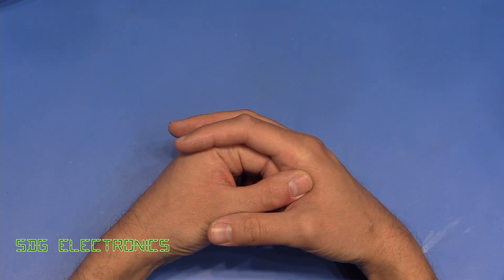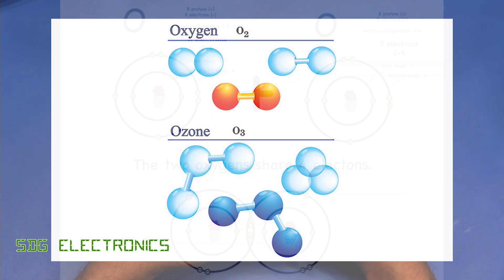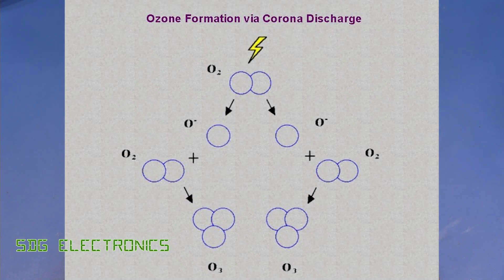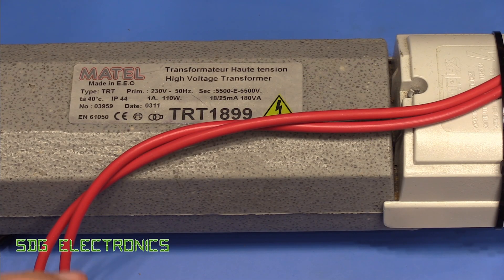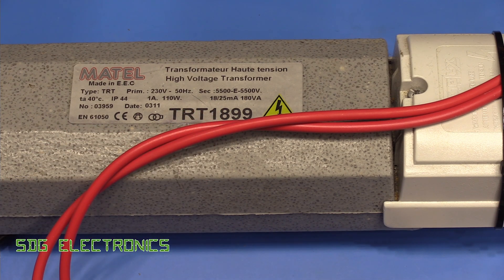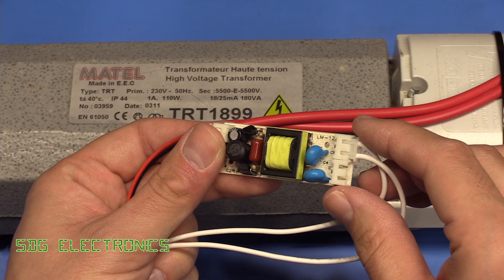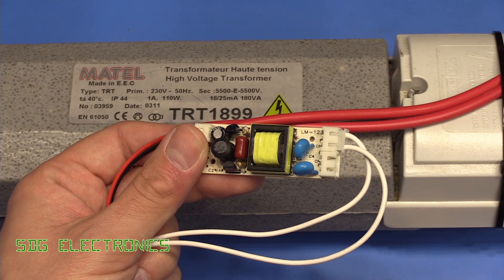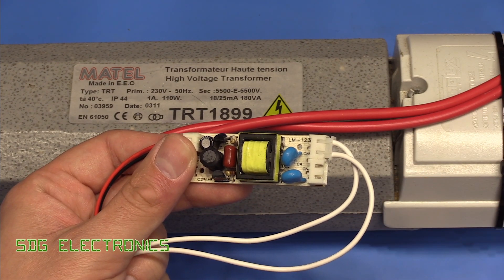SDG #139 Eliminating Viruses such as COVID-19 with Electricity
How to sanitize surfaces from bacteria and viruses without the use of liquid chemicals
Caution advised whenever using high voltage or when in the presence of ozone-rich environments. Such experiments are undertaken at viewers' own risk.